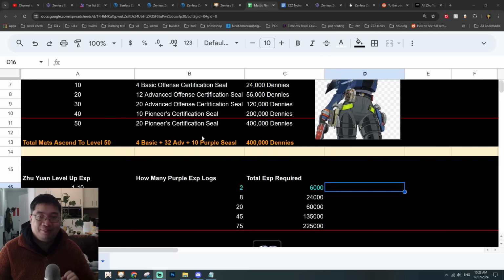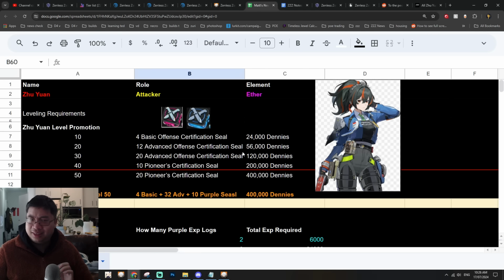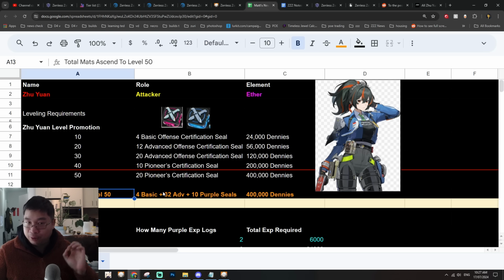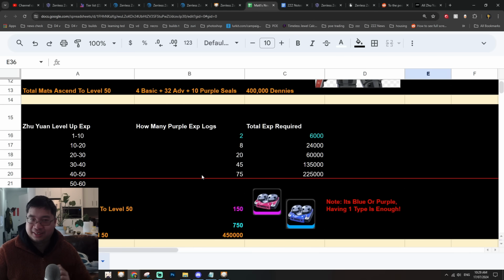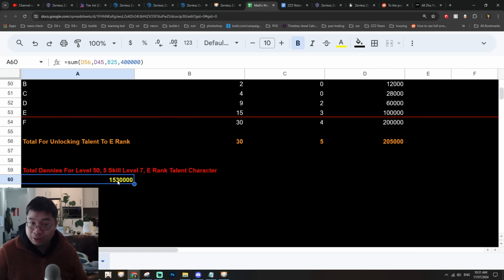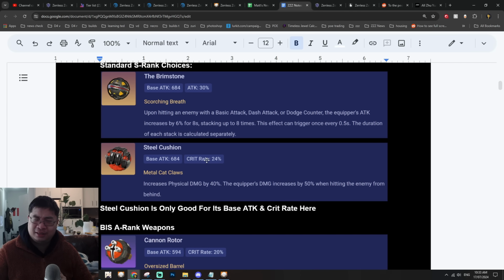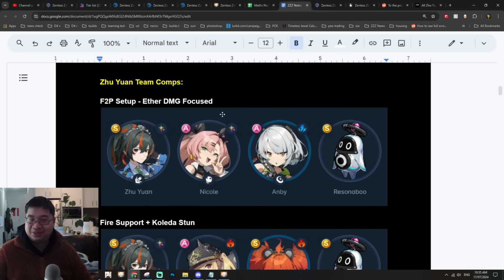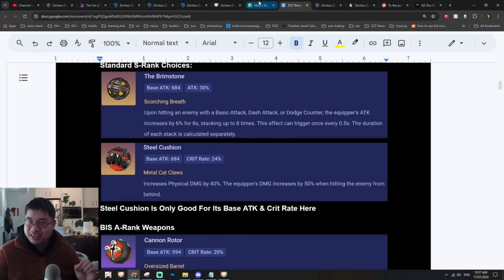COMPLETE Zhu Yuan Preparation Guide! Leveling Materials + BIS Weapon, Teams & Pets!!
Here Is Our Guide On Zenless Zone Zero's 1.0 For Zhu Yuan

Time Stamp:
0:00 Intro
0:09 Overview
1:26 Materials For Zhu Yuan
7:06 Zhu Yuan Builds
7:46 BIS Weapons
8:46 BIS Teams
11:12 Help Me With MORE Info!